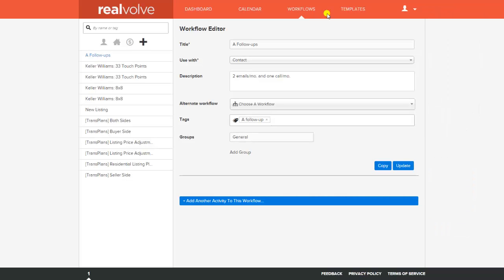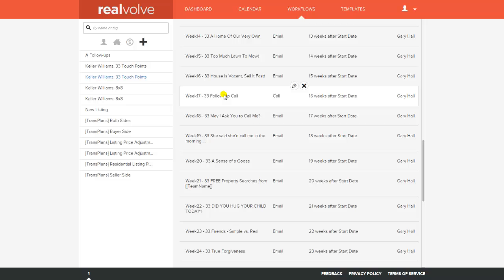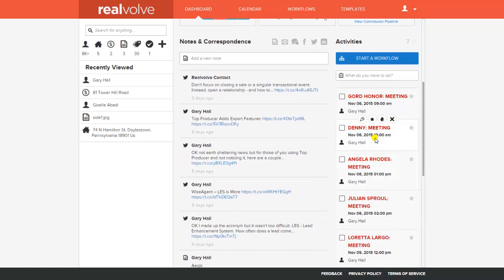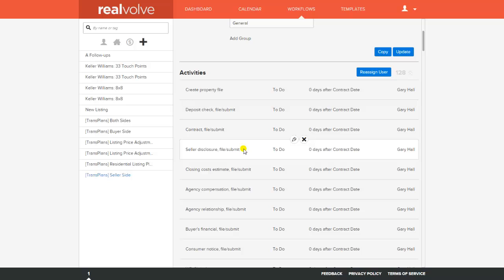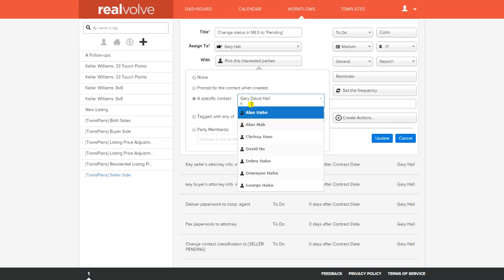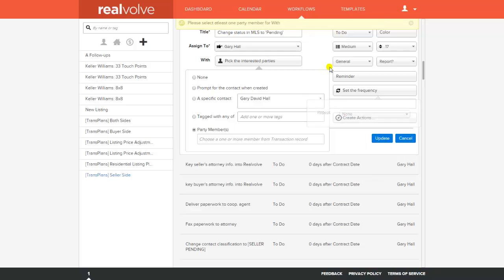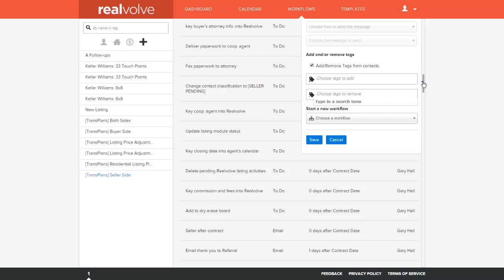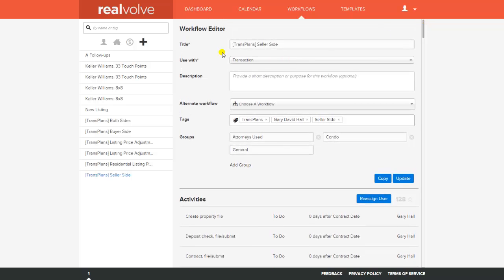Realvolve Real Estate CRM Review Part 3